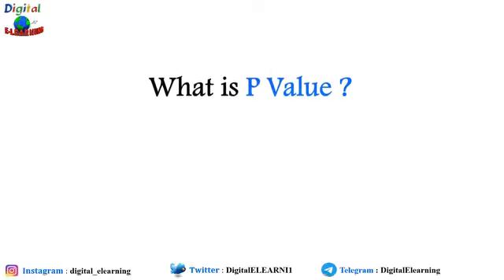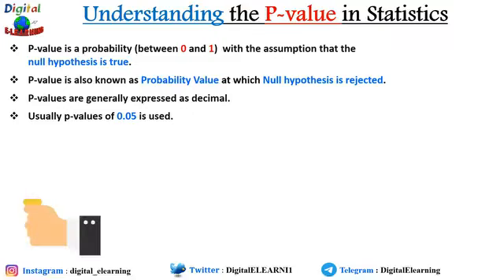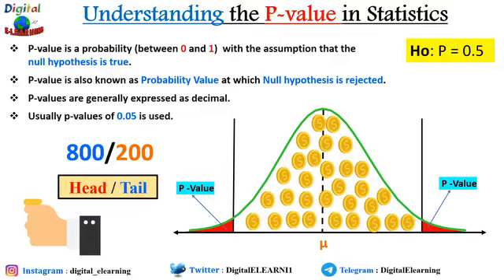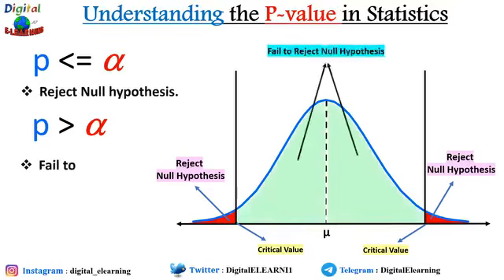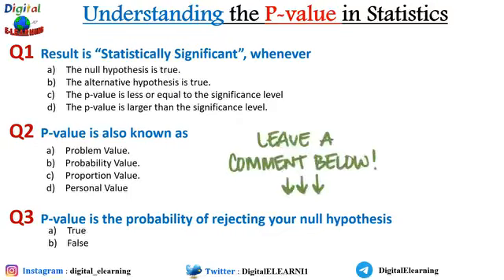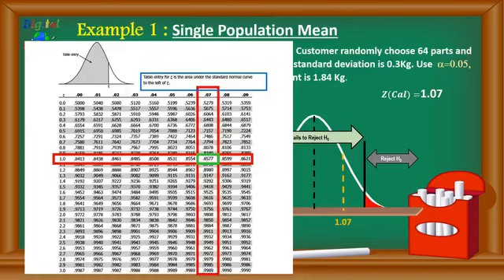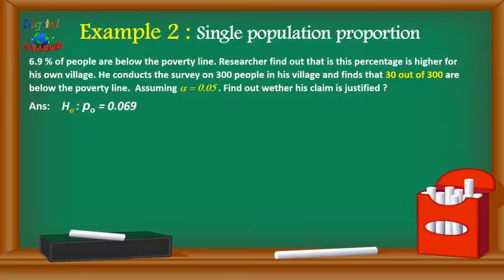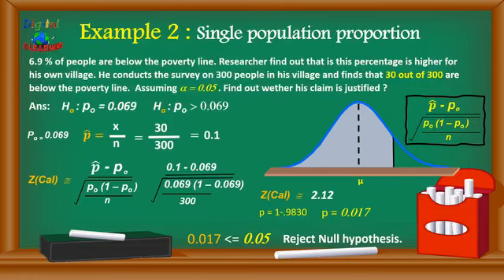P value in hypothesis testing | Digital E-Learning | (Best Video)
This short animated video explains the concept of P-values. Watch this video to understand this concept of P-values with the help of animations and solved examples.